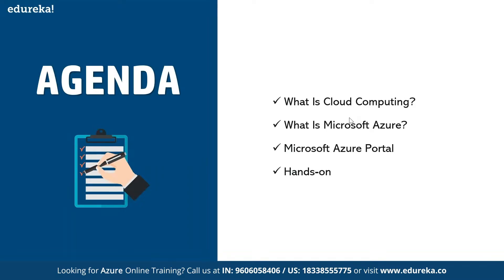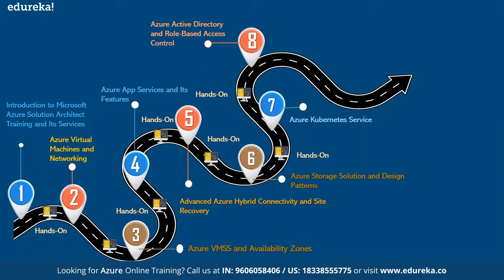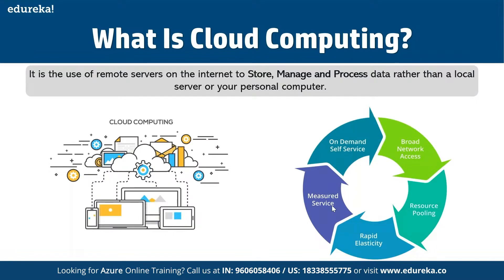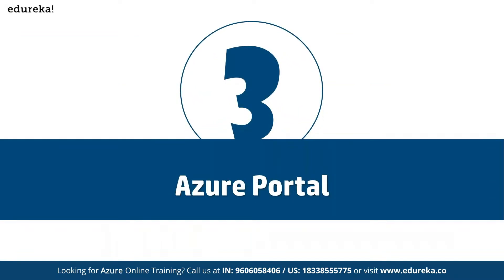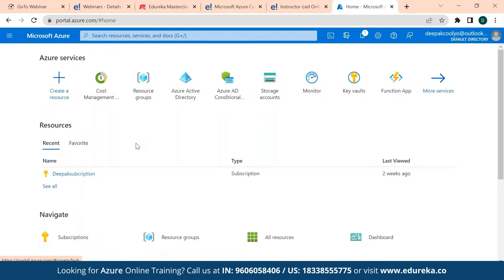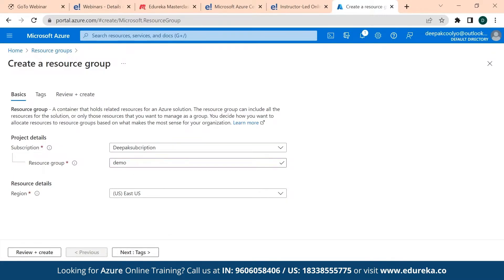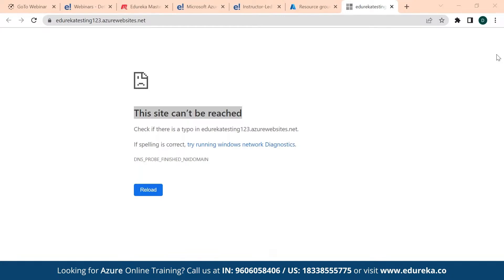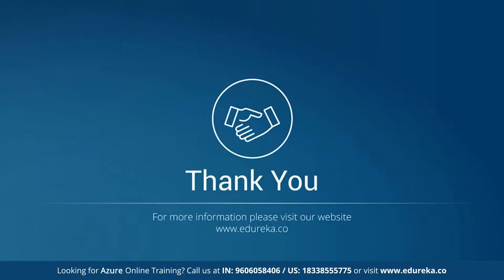Azure Portal Tutorial For Beginners | Azure Certification Training | Edureka | Azure Rewind - 1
This Edureka video on "Azure Portal” will give you a complete walkthrough to Microsoft Azure management console and help you use it to explore services it has to.
Topics Covered :
00:00:00 Introduction
00:00:31 Agenda
00:00:45 What is cloud computing
00:05:05 What is Azure
00:07:55 Azure Portal